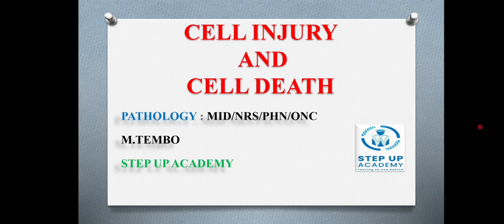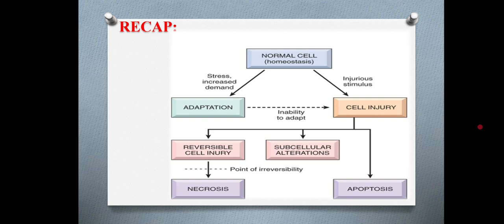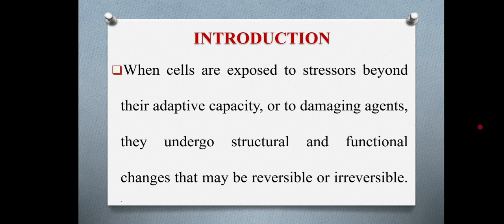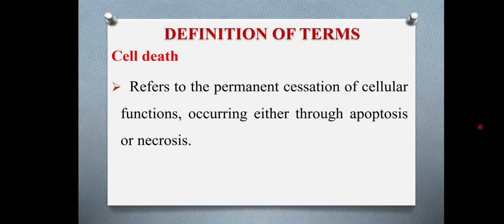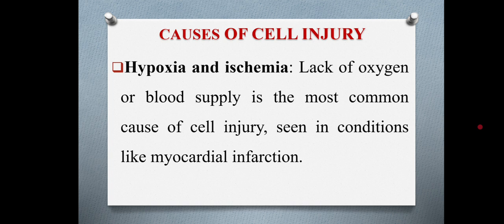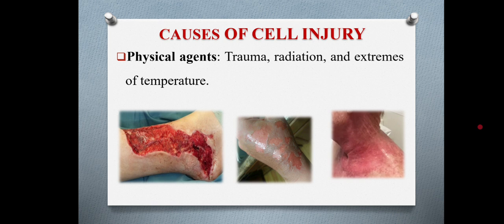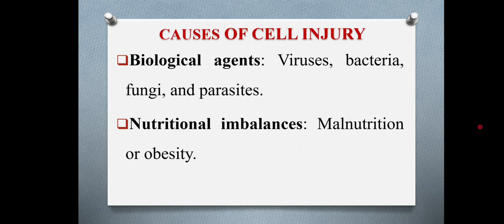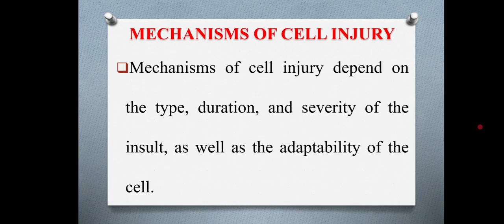CELL INJURY AND CELL DEATH P1, GENERAL PATHOLOGY. M.TEMBO.